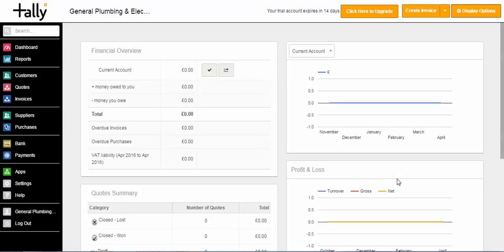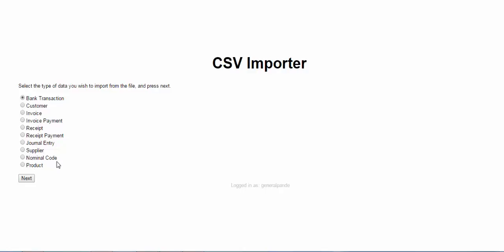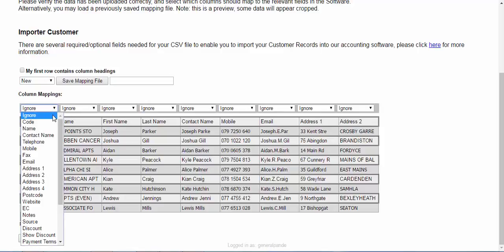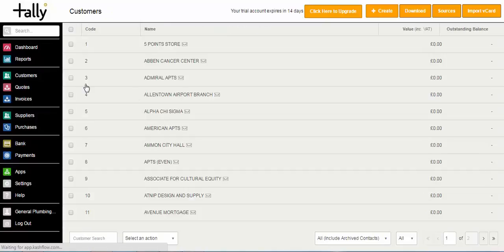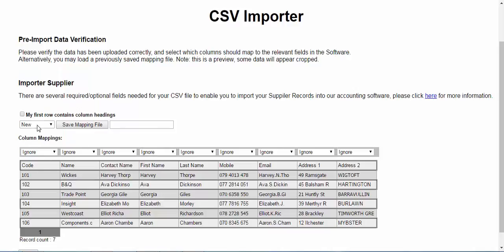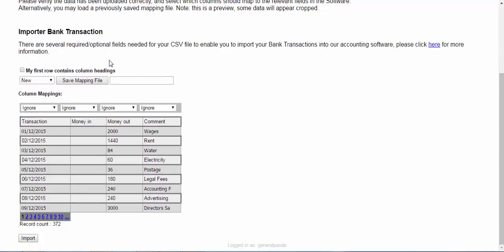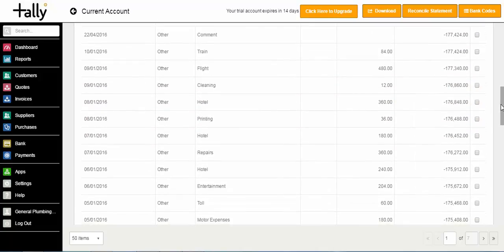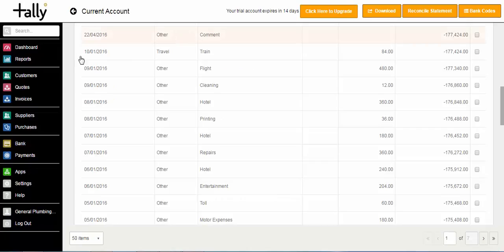Tally CSV Importer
Learn how to import CSV files from other accounting products.